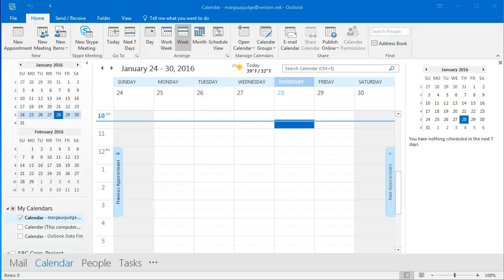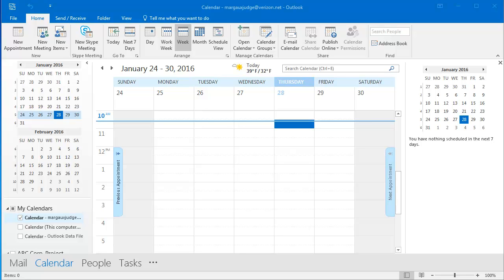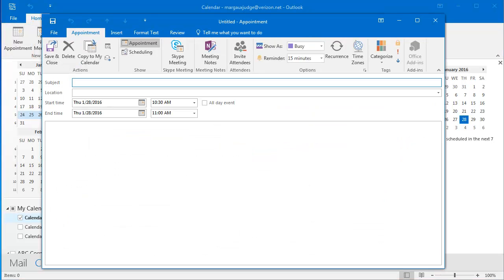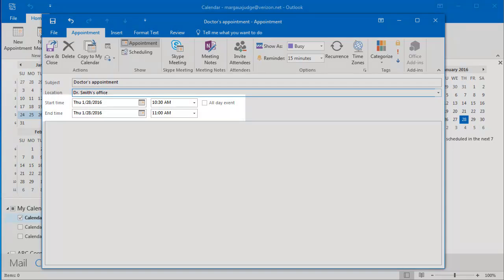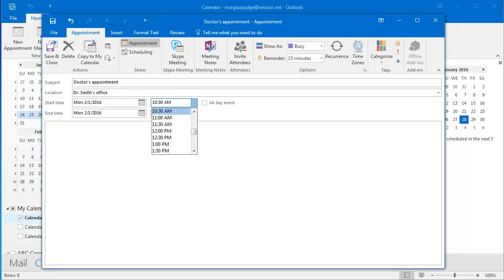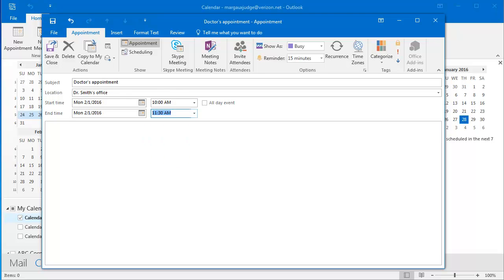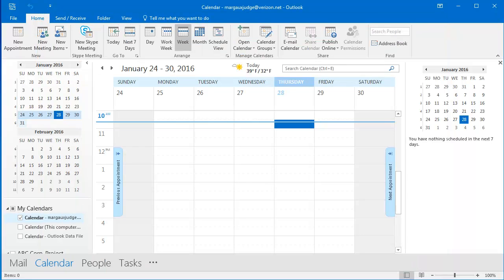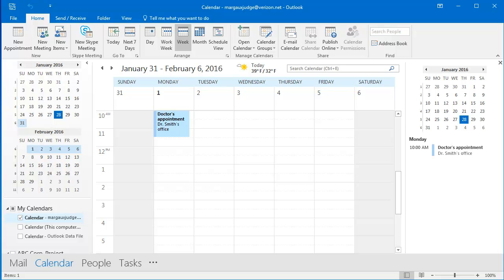Scheduling an Appointment in Microsoft Outlook